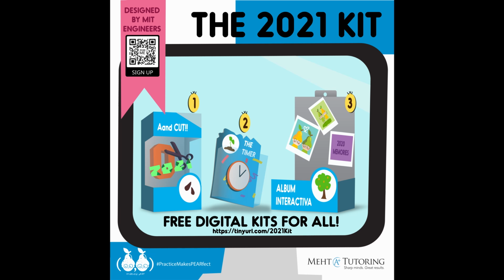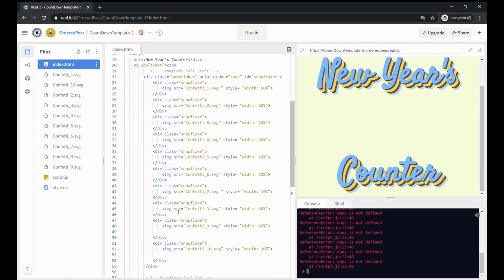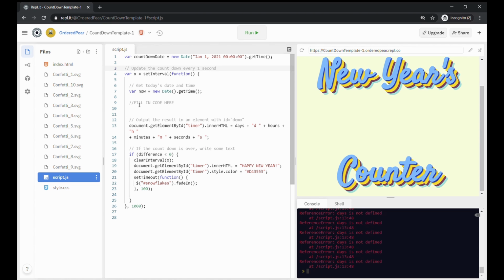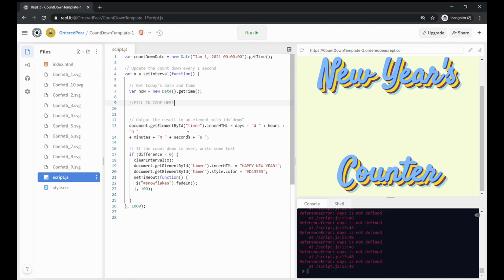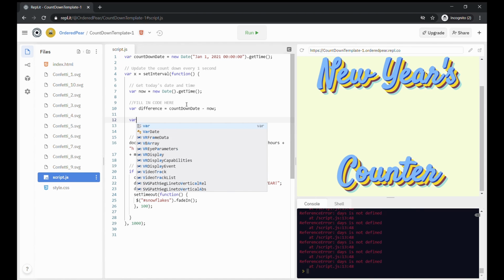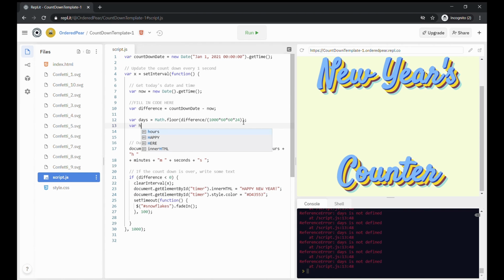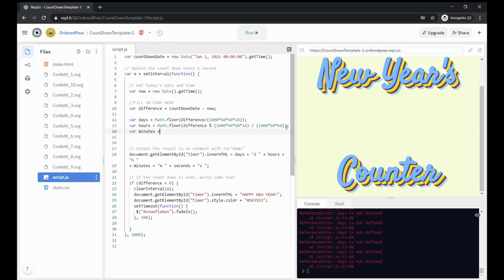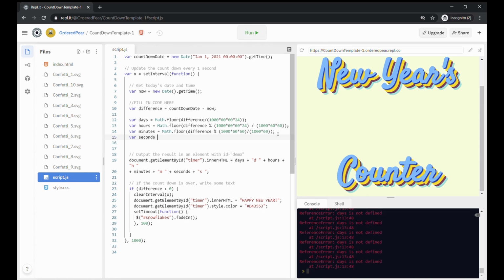Create a Countdown Timer to the New Year! (HTML/CSS/Javascript)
Supplementary Video for the Ordered Pear 2021 Digital Kits.

Learn how to create a New Year countdown timer with HTML/CSS/ Javascript!

Inspiration taken from W3 Schools!